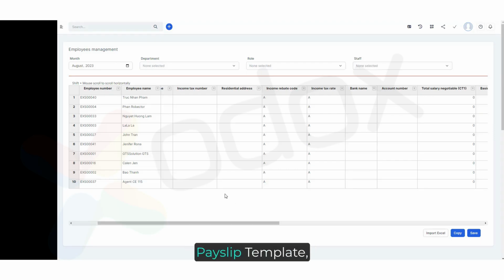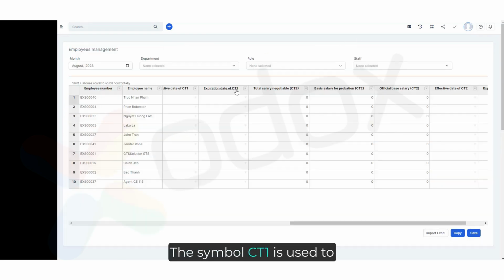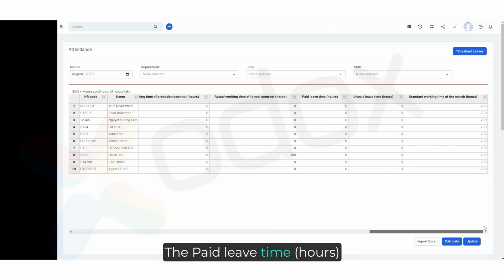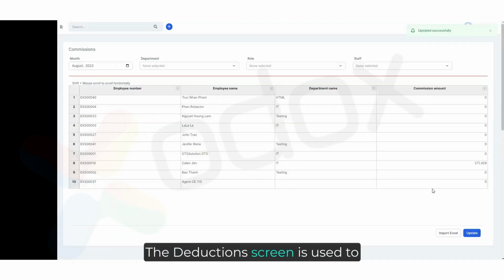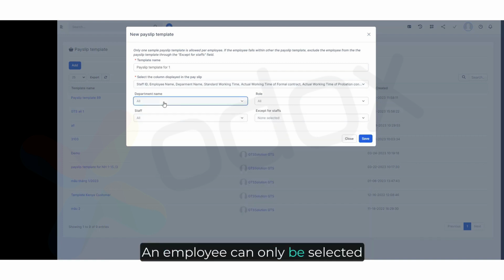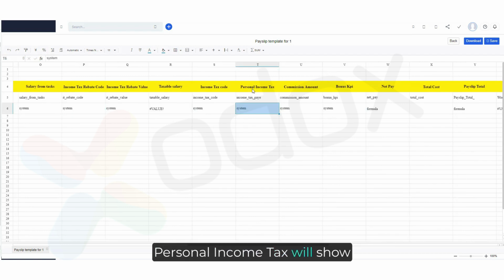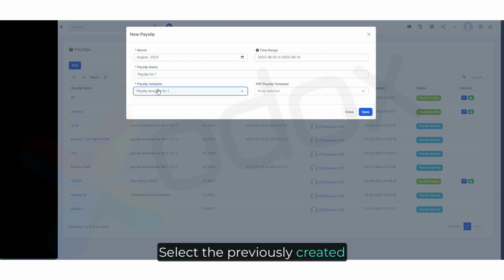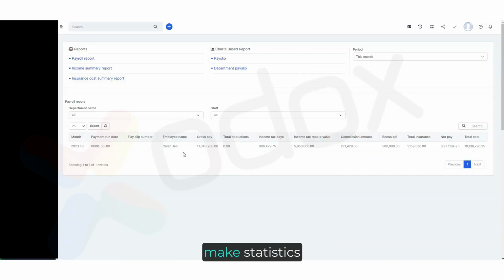Xodox HR Payroll - Create Payslip Templates and Payslip for employees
This video walks you through how to declare payroll columns and values in Xodox HR Payroll. Learn how to configure wage calculations, tax deductions, and other payroll elements to streamline your payroll process. Xodox HR Payroll ensures accuracy, tax compliance, and efficiency, helping you save time and reduce errors when processing employee payments.